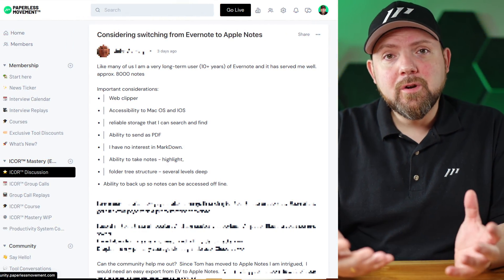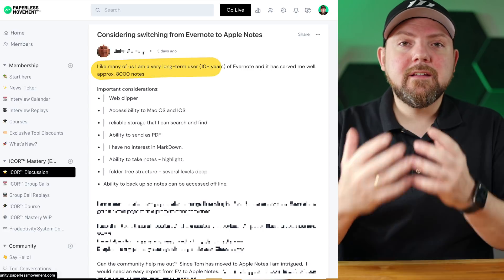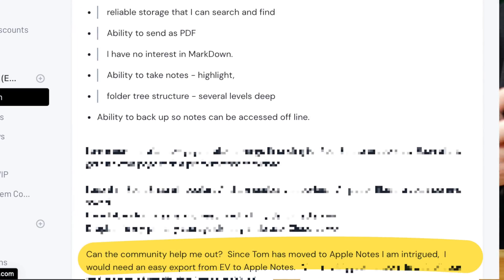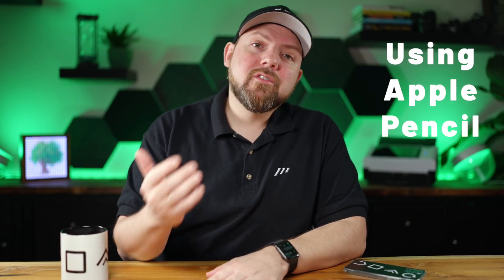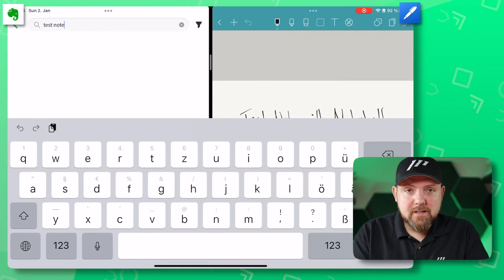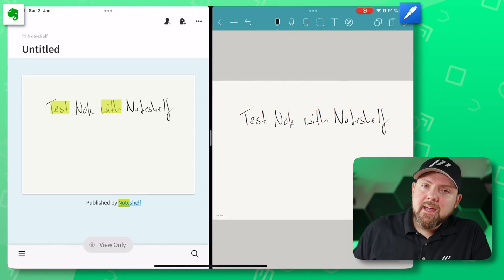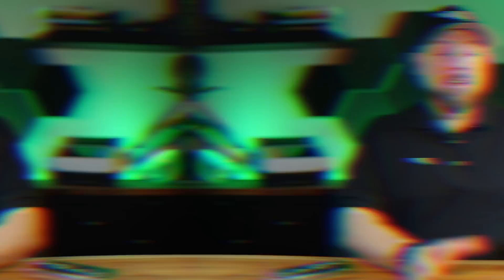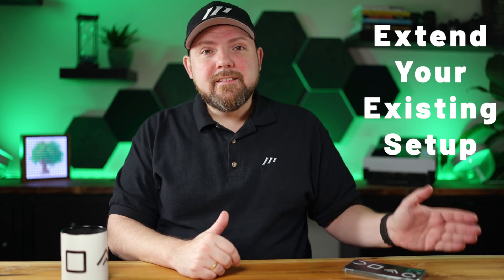Evernote vs Apple Notes - Which is the best Note-Taking app and how I use both.